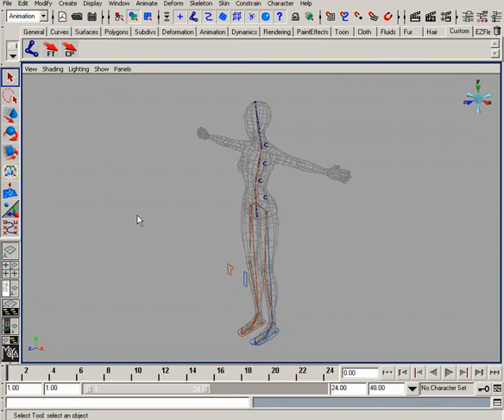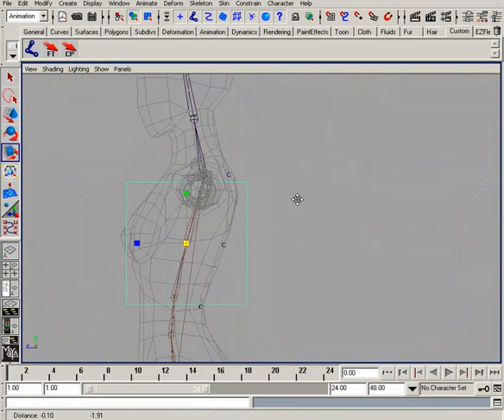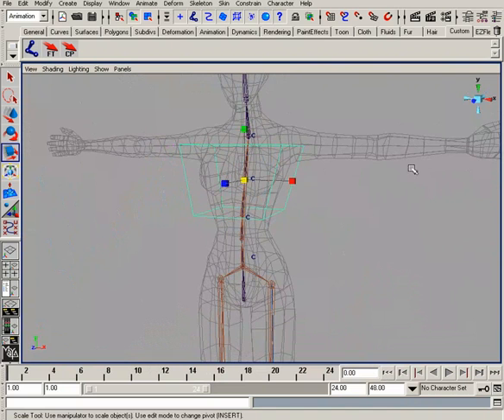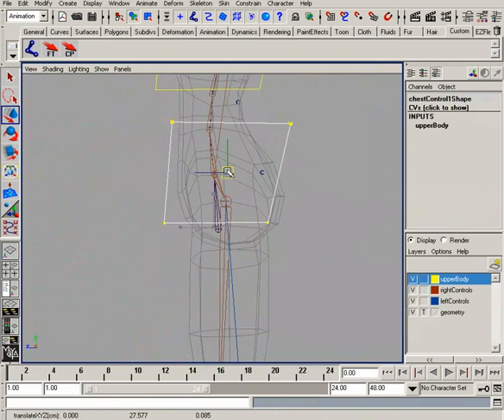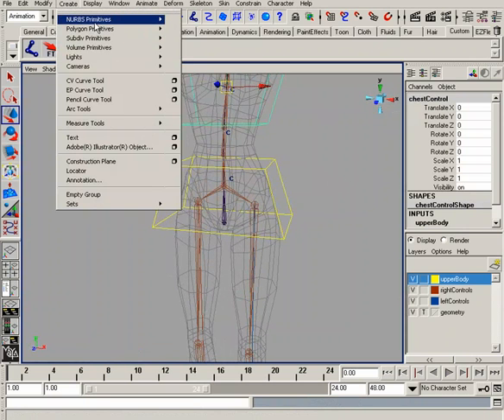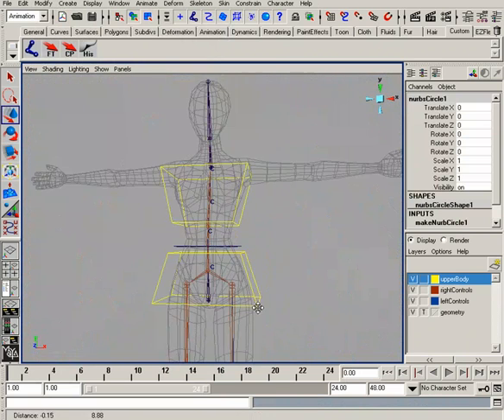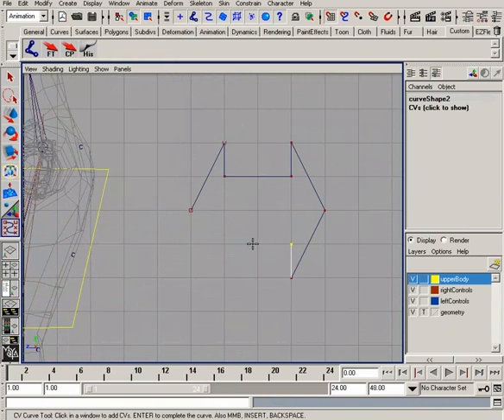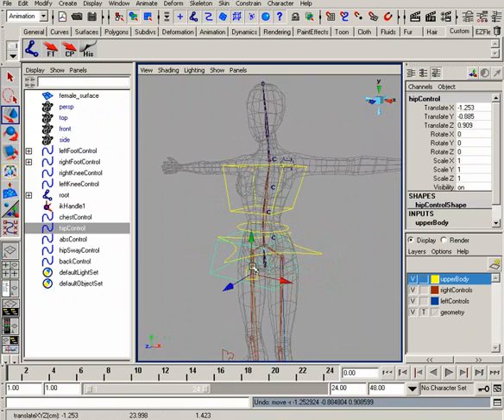Character Setup. Part 8. Autodesk Maya